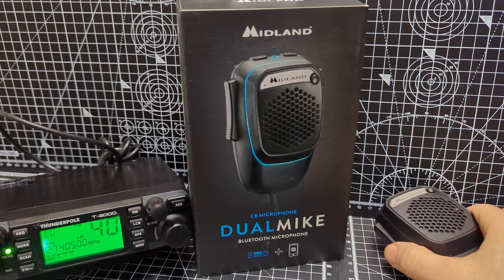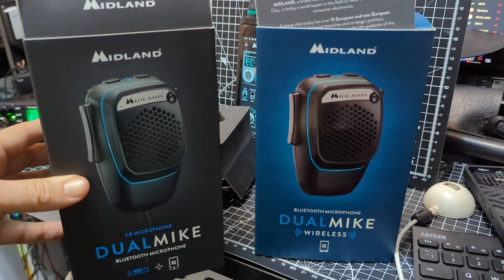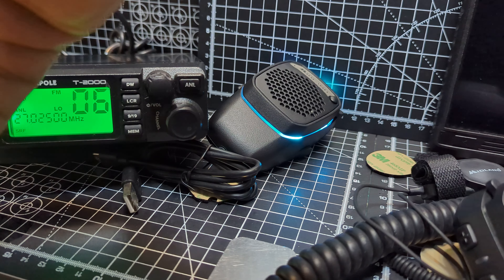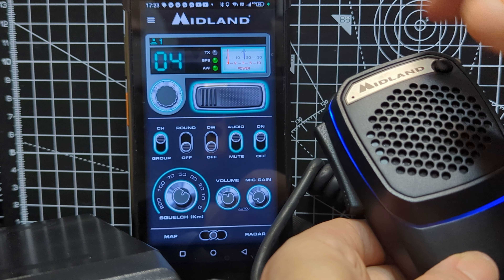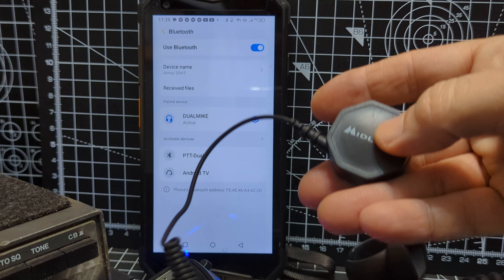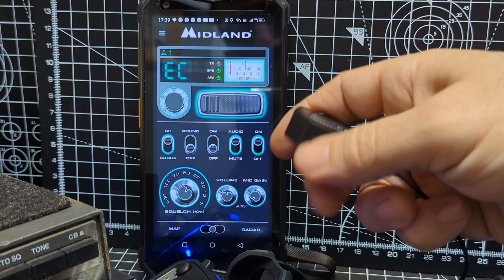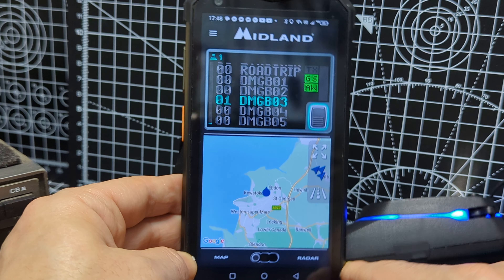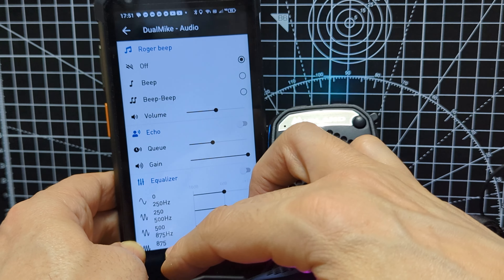MIDLAND CB Talk Mic - Wireless & WIRED MODEL - 6 PIN & 4 PIN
MANUAL DOWNLOADS
AMAZON PURCHASE WIRLESSS MIC
DUAL PTT WIRED & WIRELESS MIC